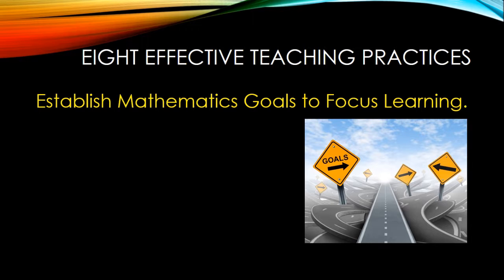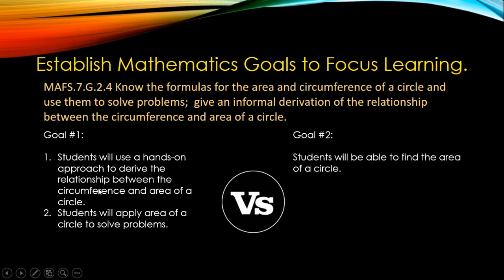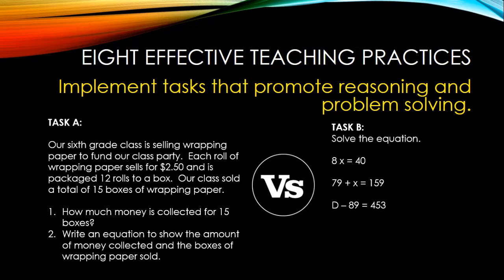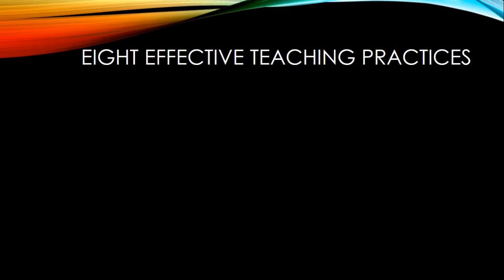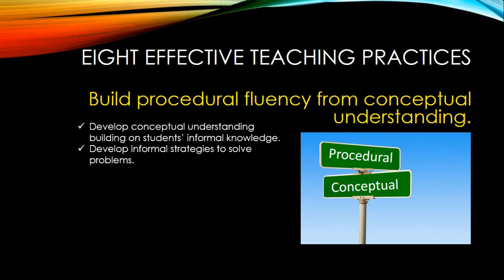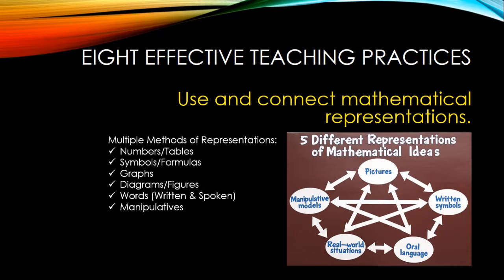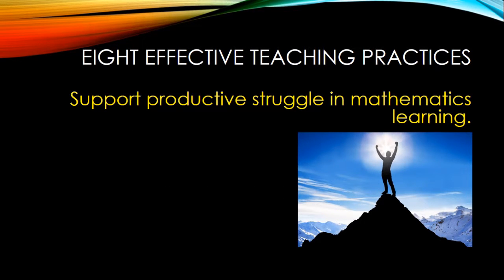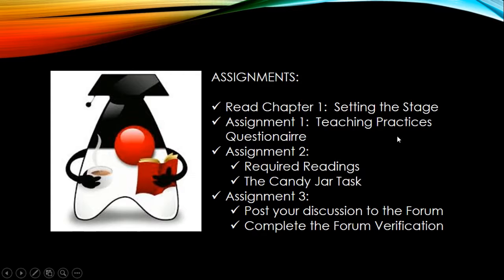#1 Setting the Stage MS VIDEO